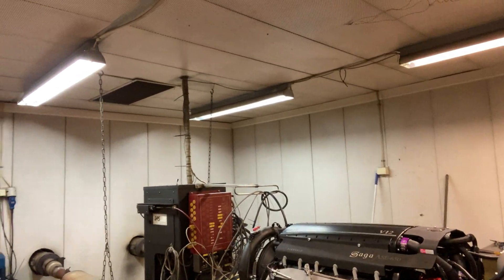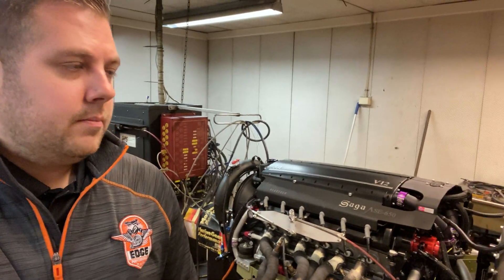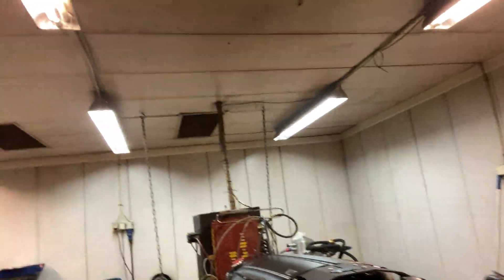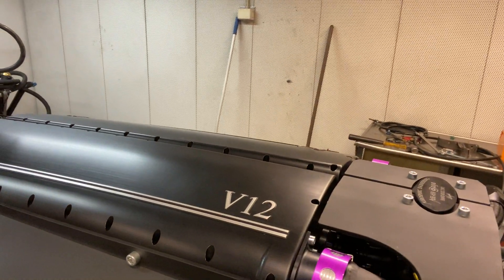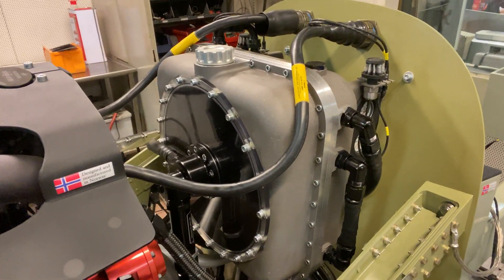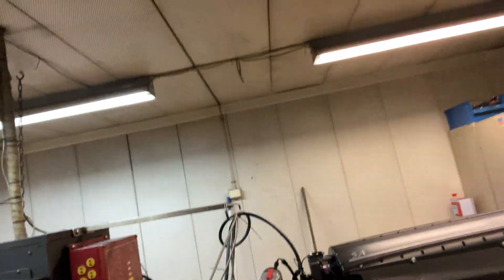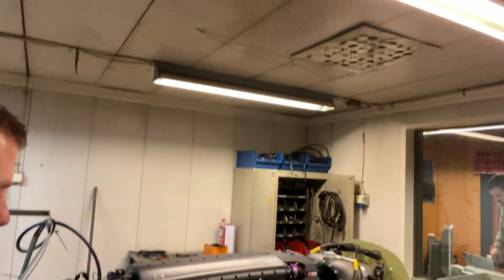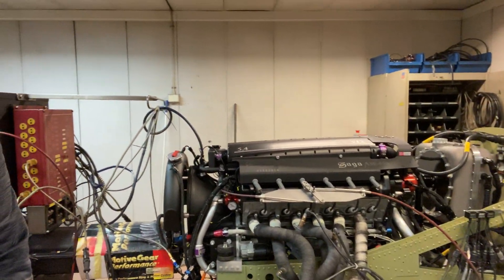Aerosport Engineering V12 dyno session w/Edgeperformance AS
Setup prior to dyno of the Aerosport Engineering V12 supercharged aero conversion engine.